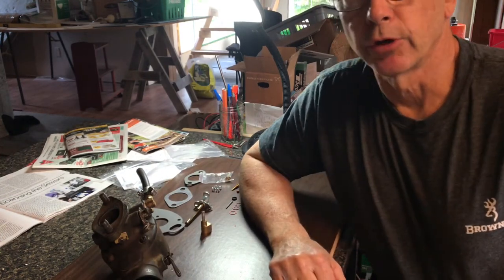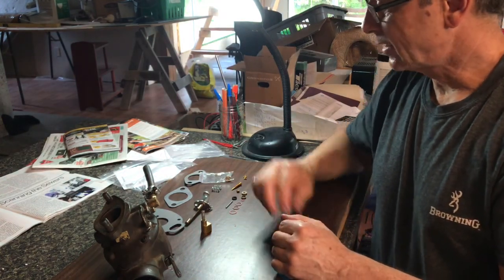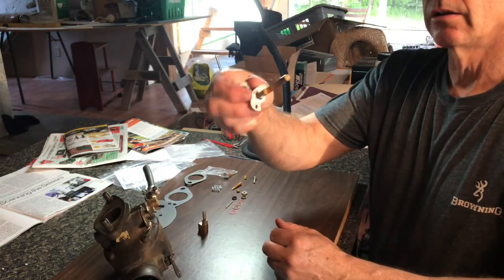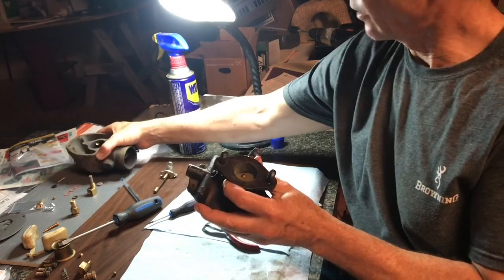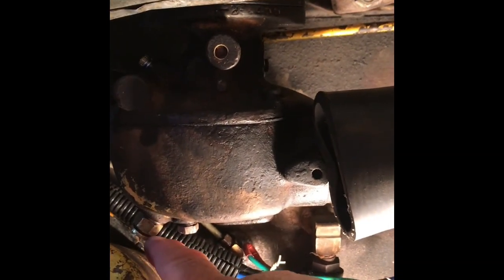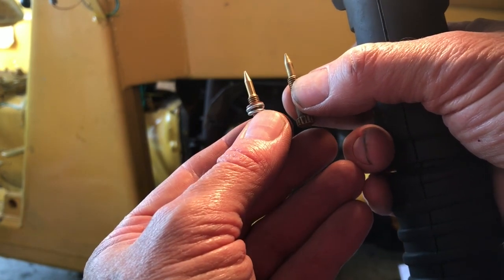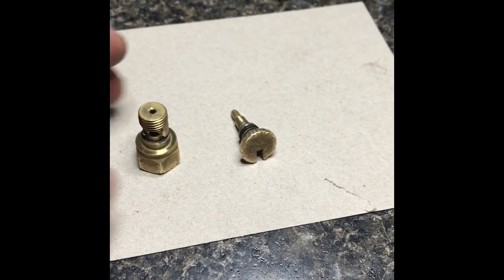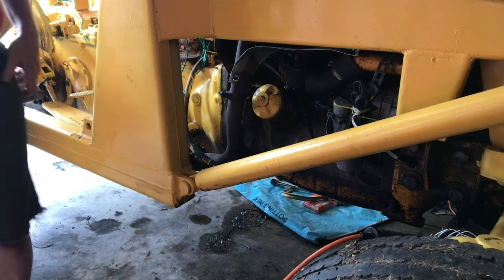Massey 65 Carburetor kit install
Massey 65 Carburetor Kit